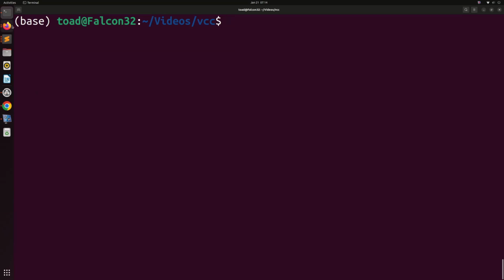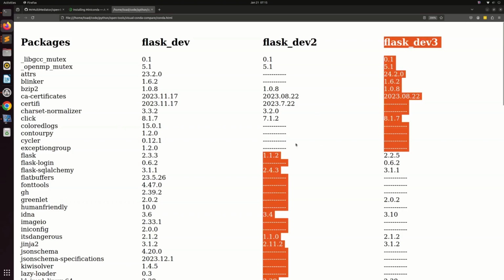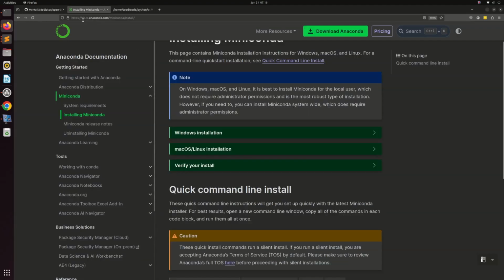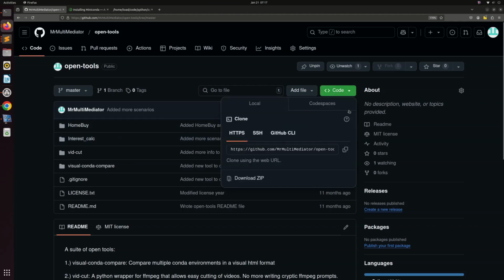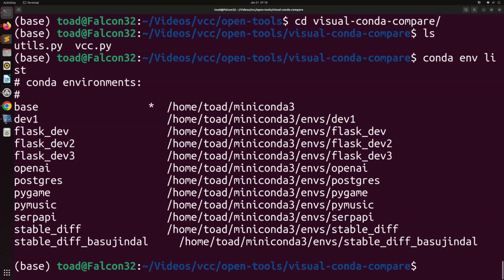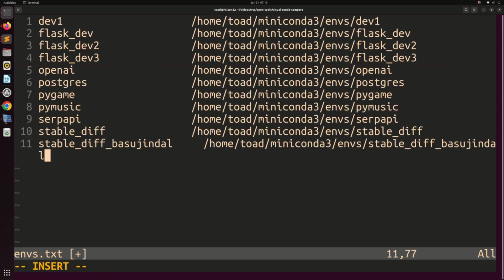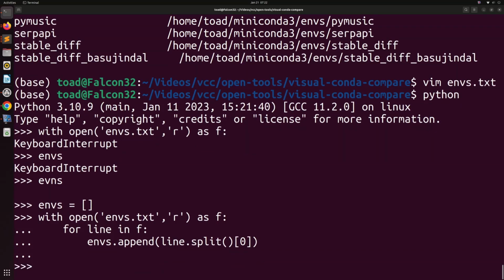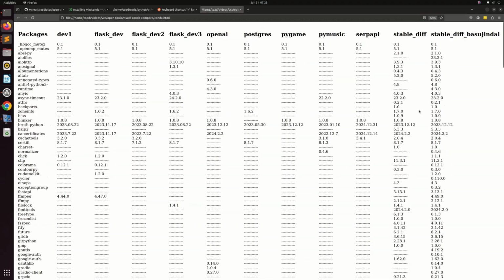Simplify Conda Management: Visual Environment Comparison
Timestamps:
0:00 - 1:32 : Introduction
1:32 - 3:00 : Requirements (miniconda)
3:00 - 3:50 : How to clone the repo
3:50 - END : Usage examples